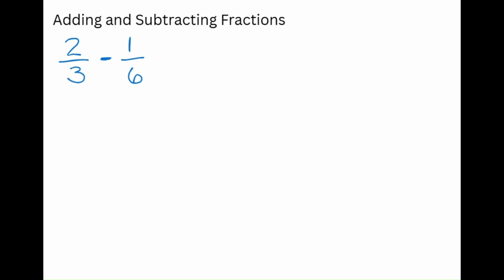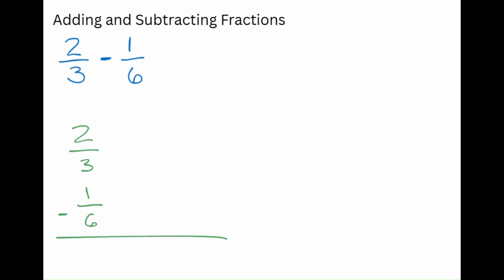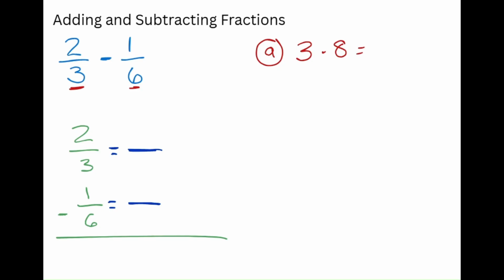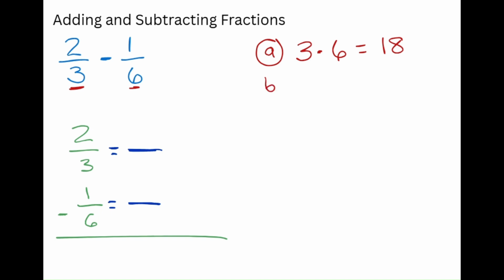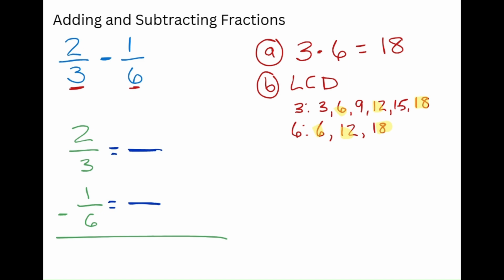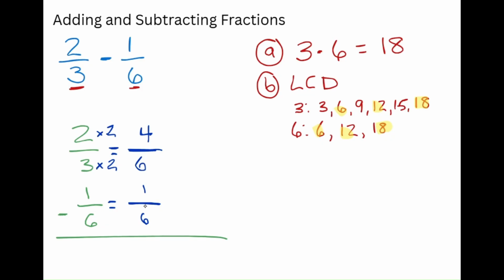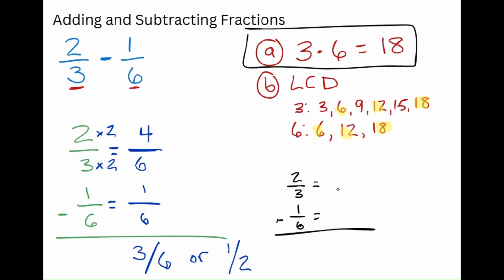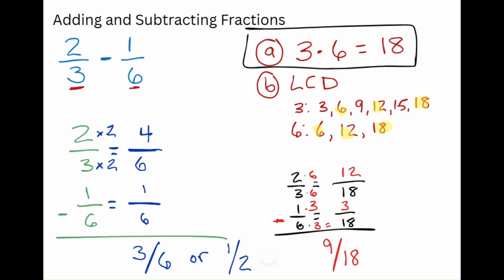Adding and Subtracting Fractions